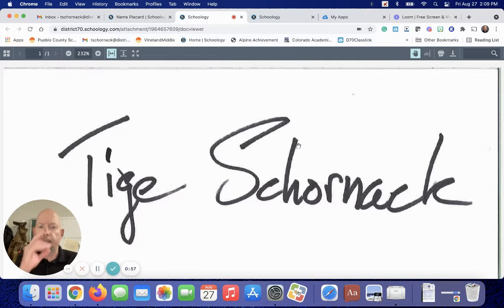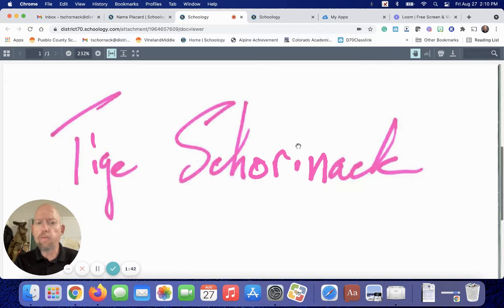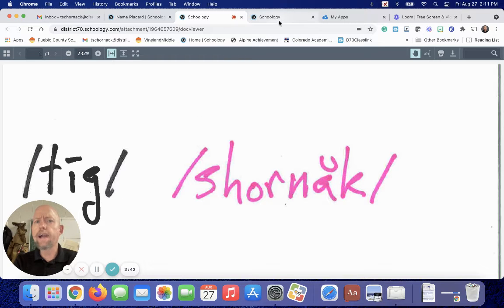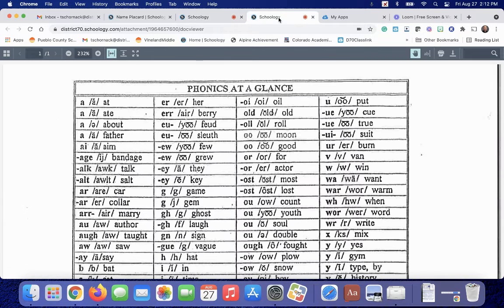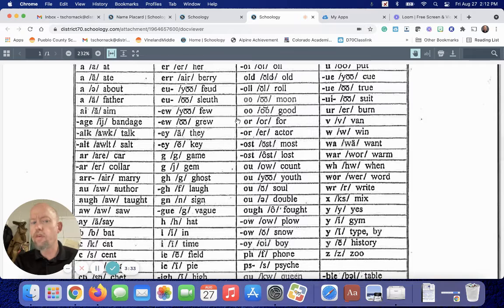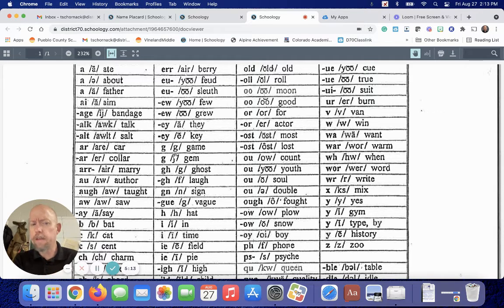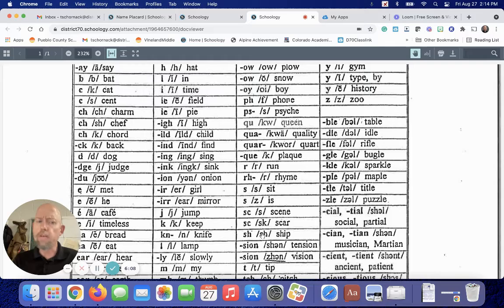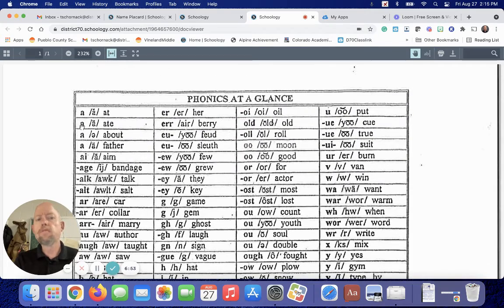VMS ELA6 Name Placard Directions